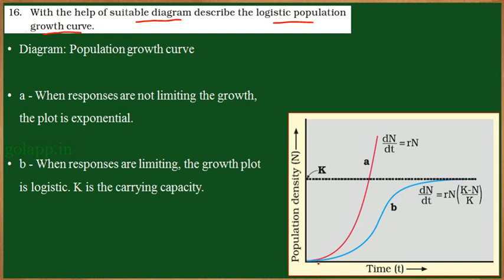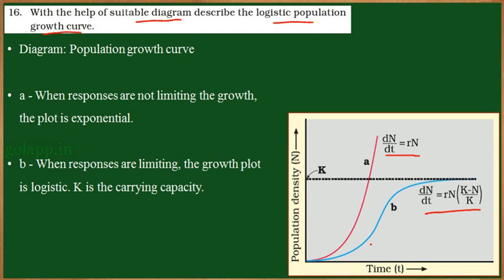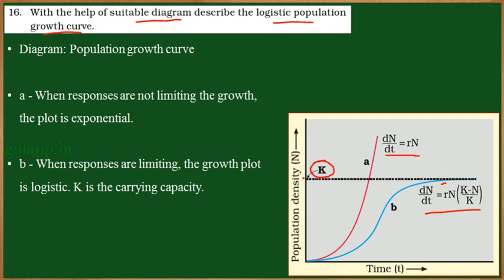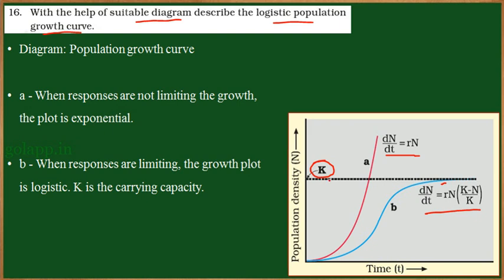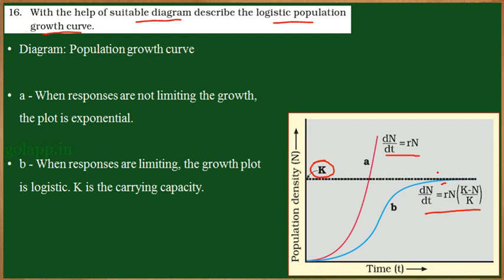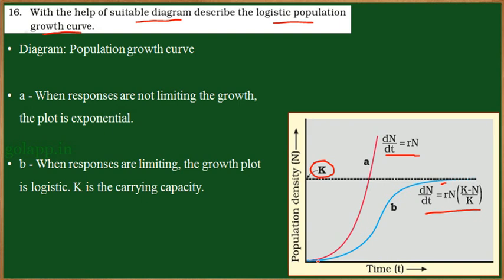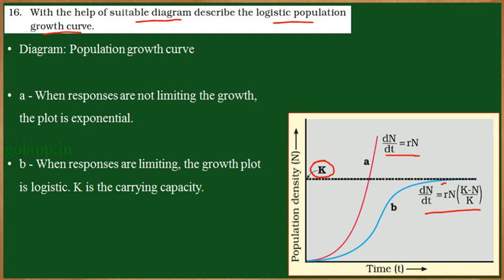NCERT/KANADA 12 BIO 13 EXER 16 ENG